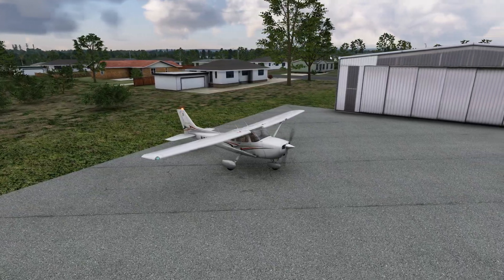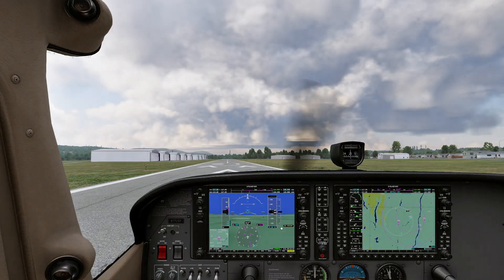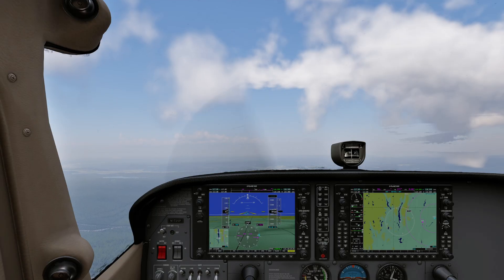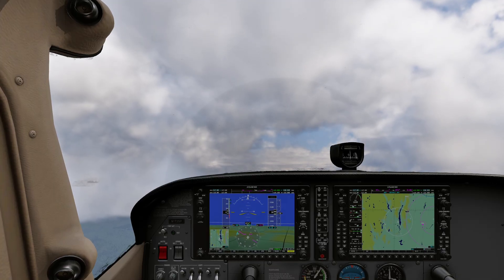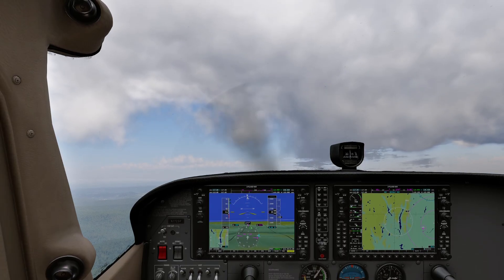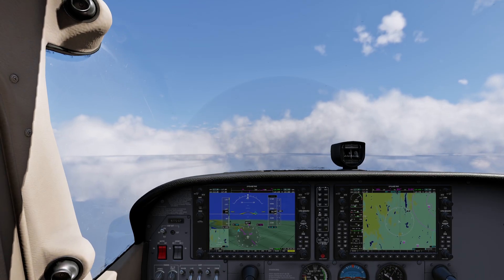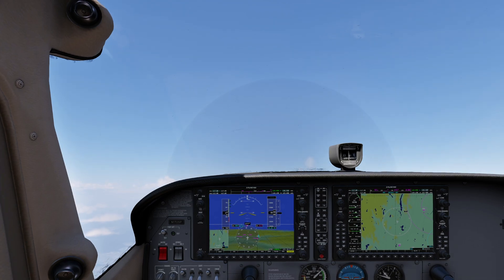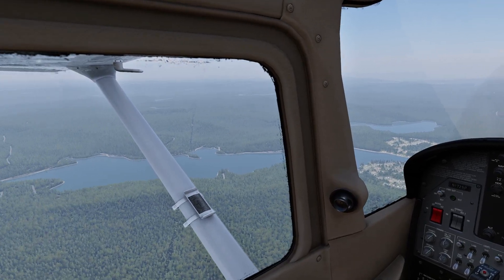X-Plane 12 - Cessna 172 Slow Flight, Stalls and Maneuvers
In this video, we put the flight model to a test and see what the plane can do while practicing some typical flight training maneuvers along the way.